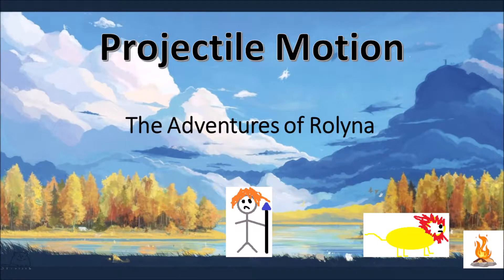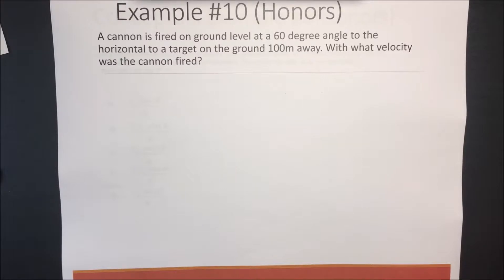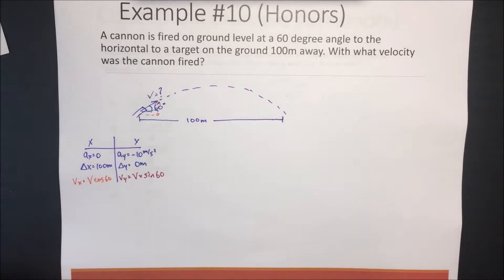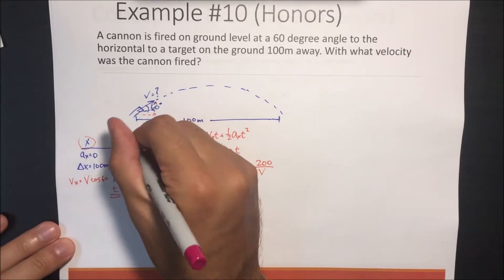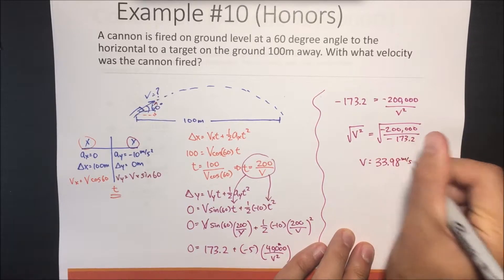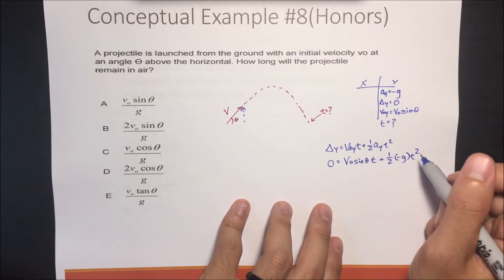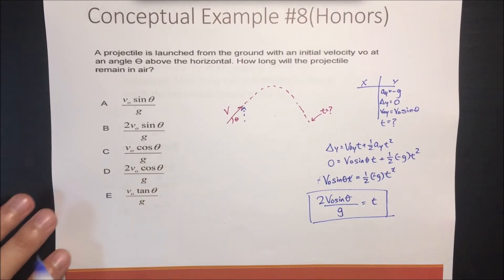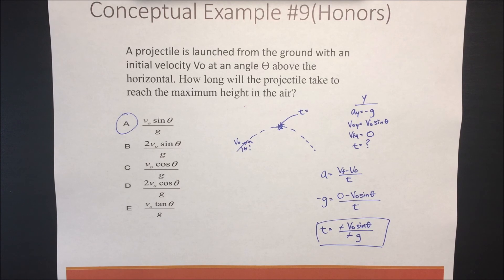Projectile Motion (5 of 5) | Advanced Problems 2 | Adventures of Rolyna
Learn about Projectile Motion while uncovering the story of Rolyna

@0:00 Intro
@0:07 Conceptual Example #7
@1:46 Example #10
@8:20 Conceptual Example #8
@11:00 Conceptual Example #9